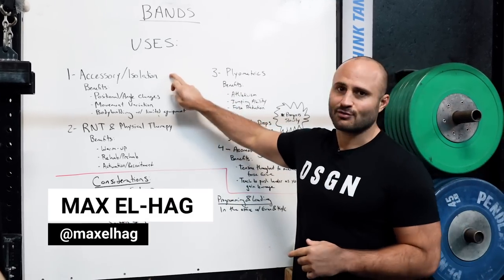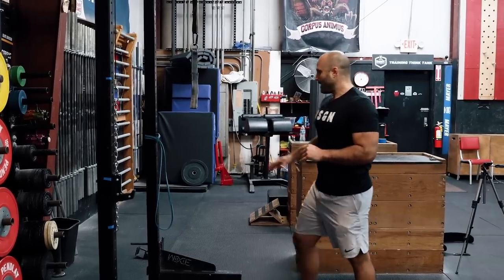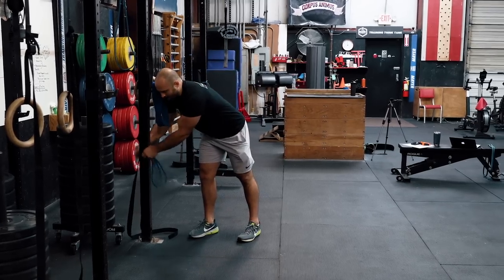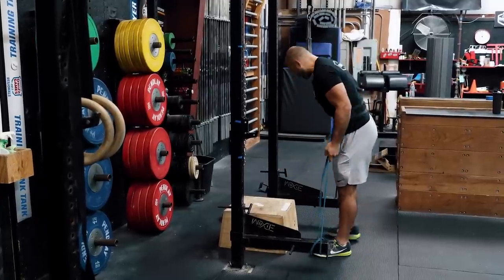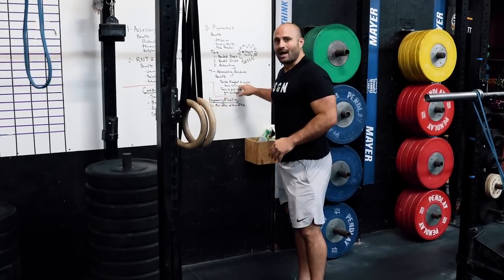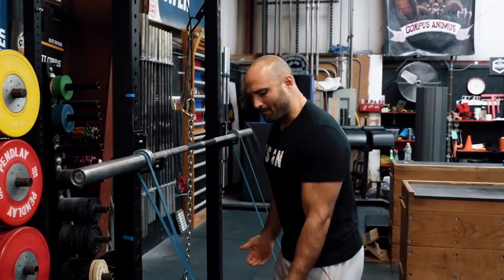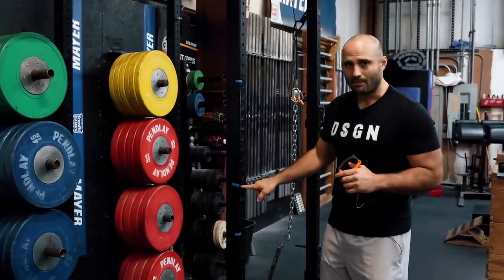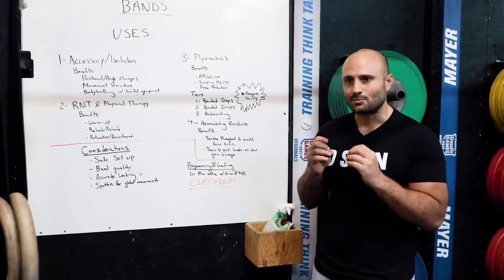Using Bands to Get Stronger (and Bigger)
1. Accessory/Isolation (00:30)
- Positional/Angle Changes (01:09)
- Movement Variation (2:14)
- Bodybuilding w/ limited equipment (4:04)

2. RNT & Physical Therapy (7:02)
- Warm-up
- Rehab/Prehab
- Activation/Recruitment

3. Plyometrics (10:29)
- Athleticism
- Jumping Ability
- Force Production

4. Accommodating Resistance (15:57)
- Tension throughout to match force curve
- Teaches to push hard as you gain leverage

In the TTT Classroom Evan, Kyle & Max will discuss how we program bands, sample sessions, and case studies.